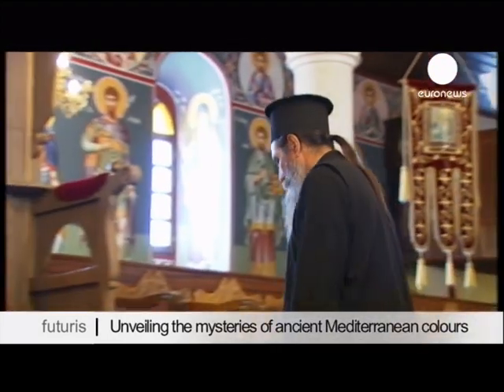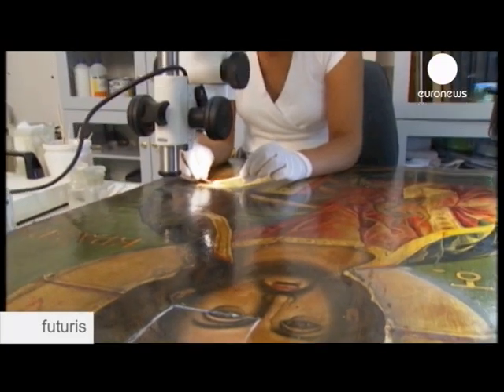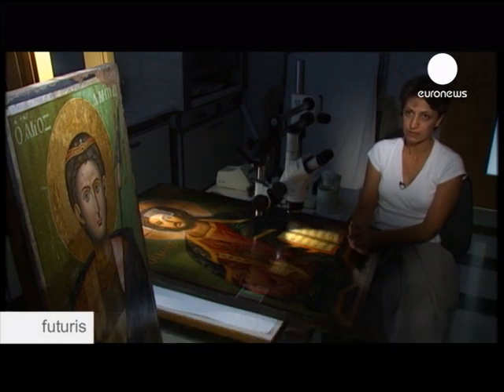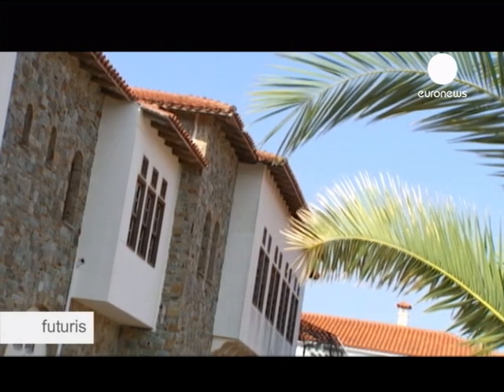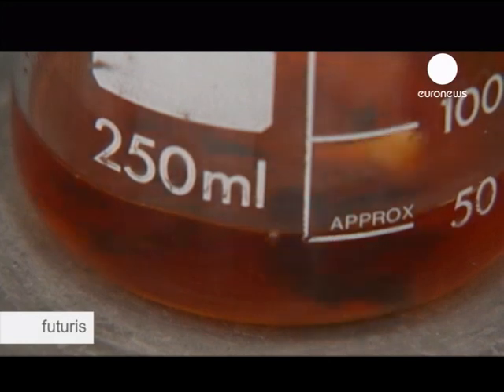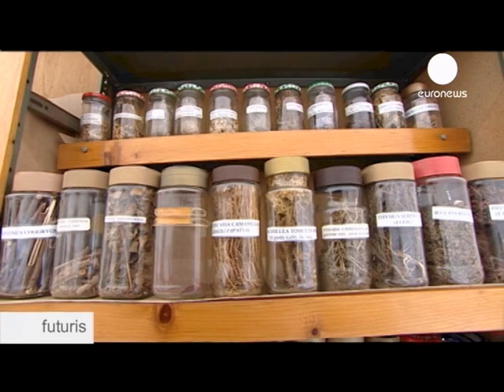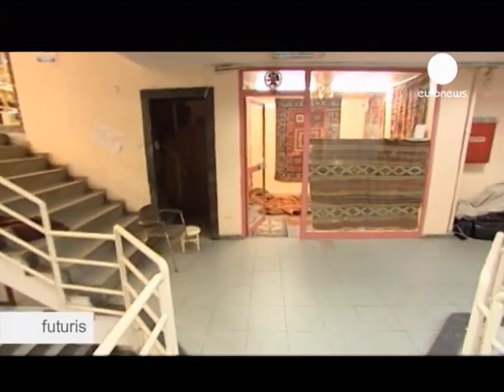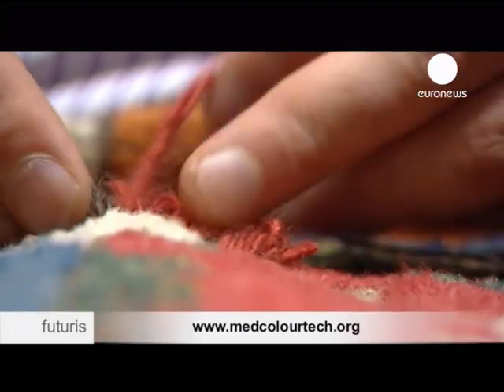Mediterranean colours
Unveiling the mysteries of ancient Mediterranean colours

How can ancient icons and textiles from around the Mediterranean be preserved? Modern technology has enabled scientists to rediscover the plant and insect pigments of the past. After years of poorly completed restorations, the historical treasures are finally given back their true colours.